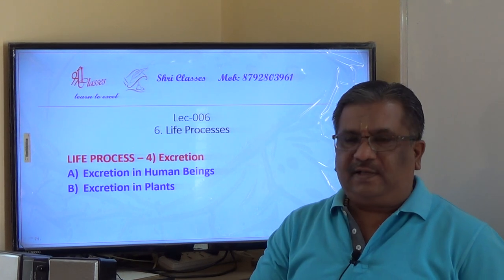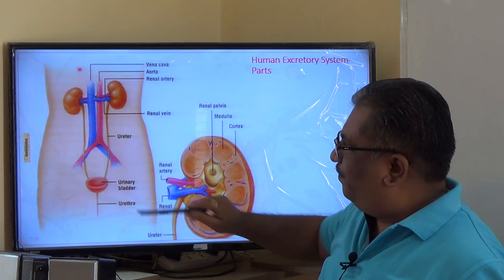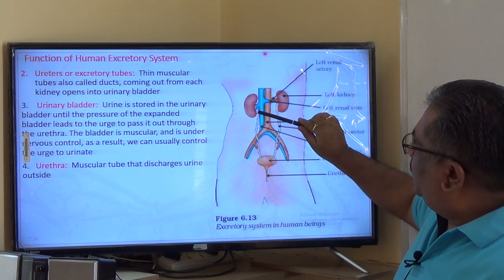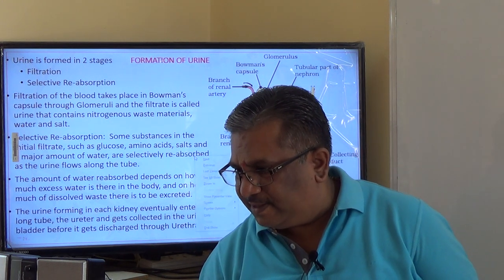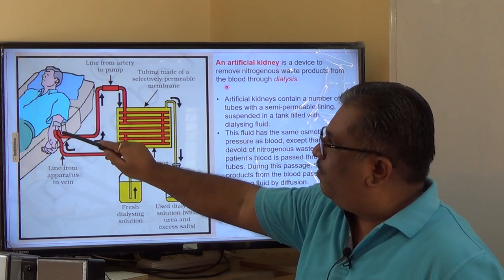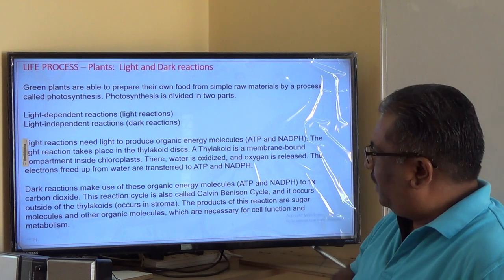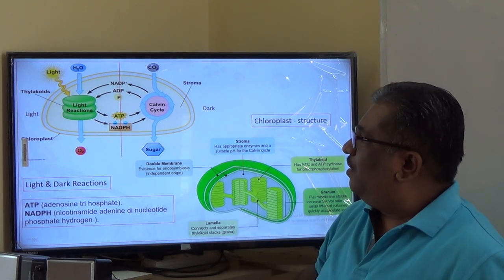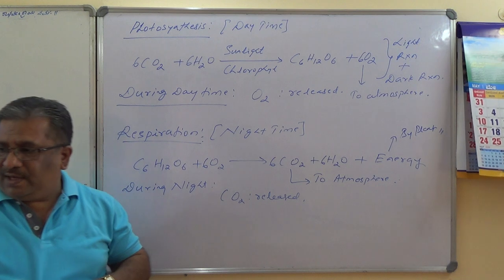6.Life process Lec-006 CBSE X Biology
Shri classes
Er. Shridhar B